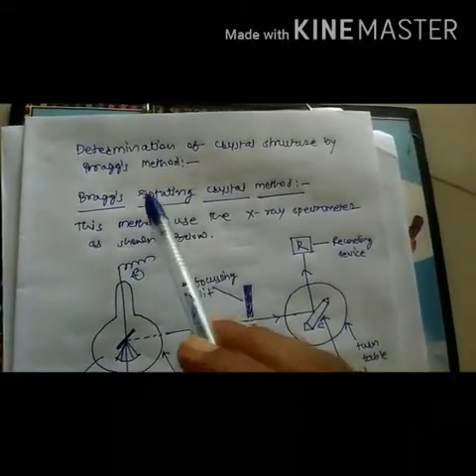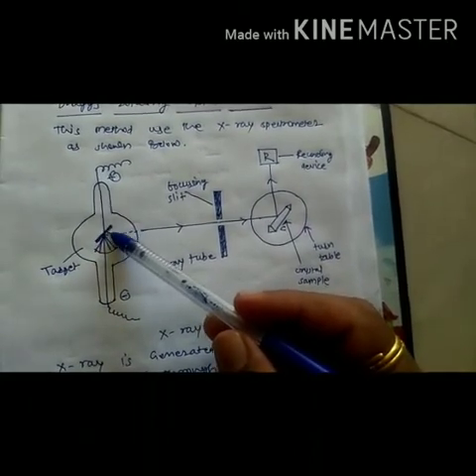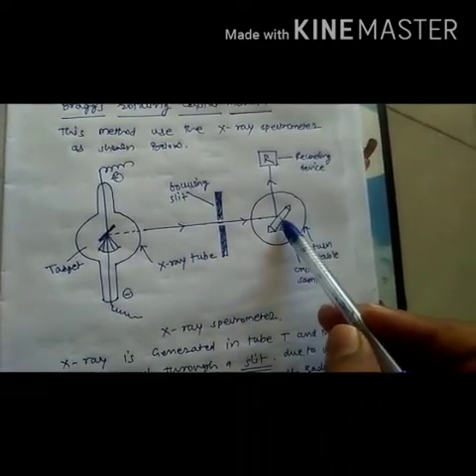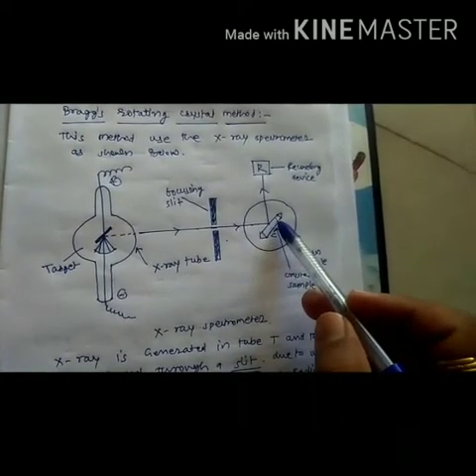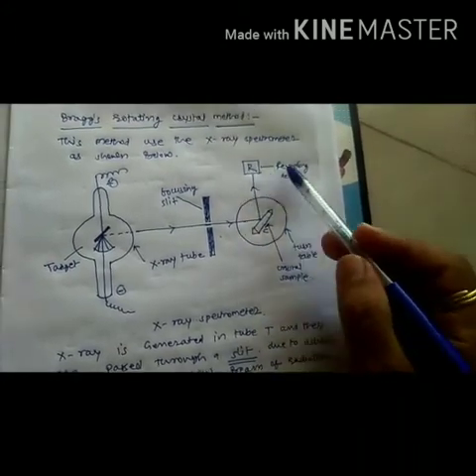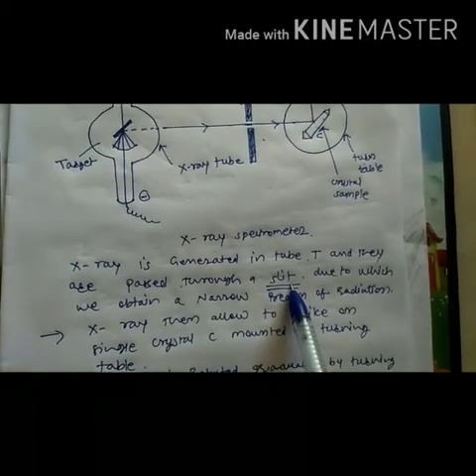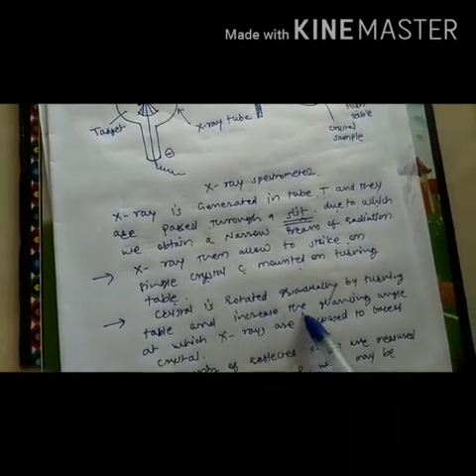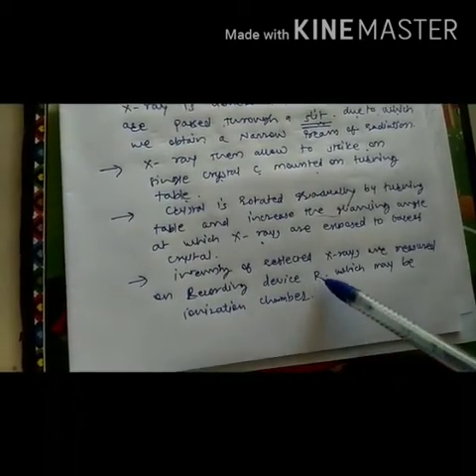Braggs rotating crystal method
Video from Rajesh kharatmol